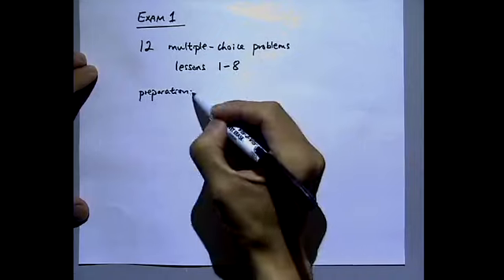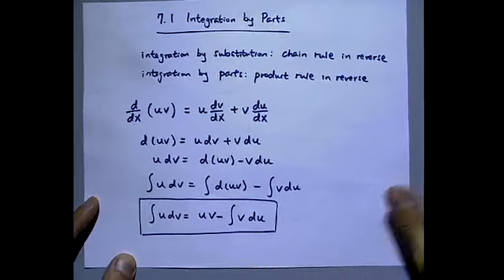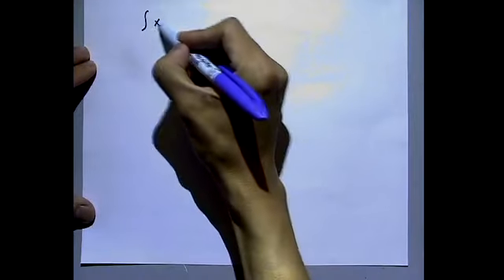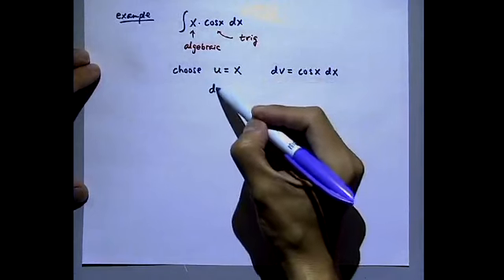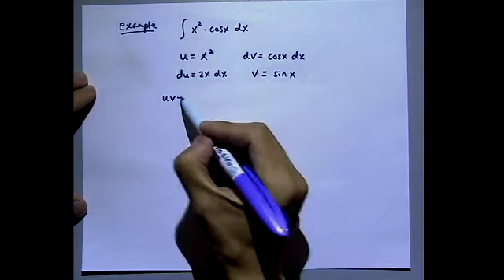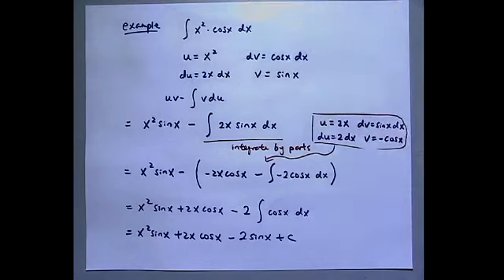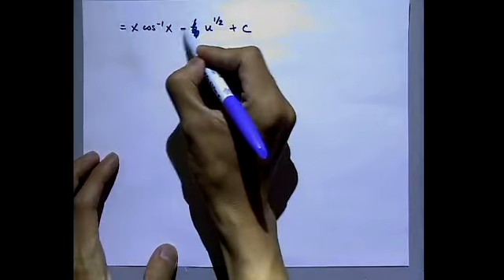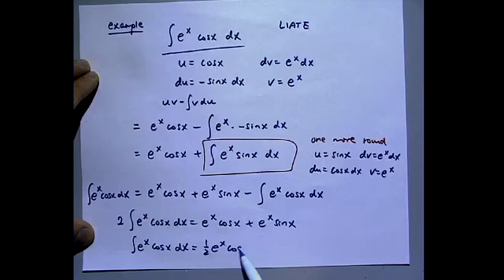MA 162 Calculus II Lecture 09